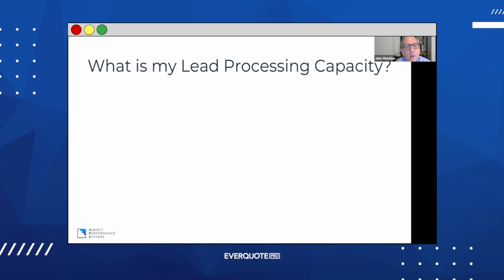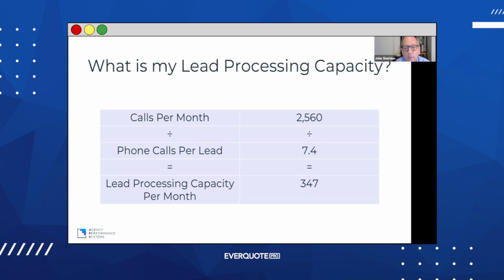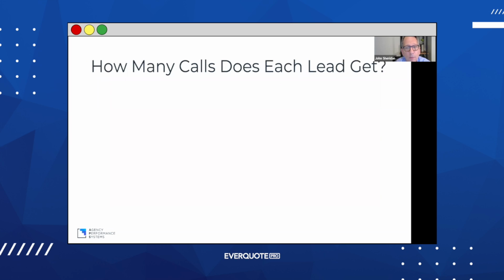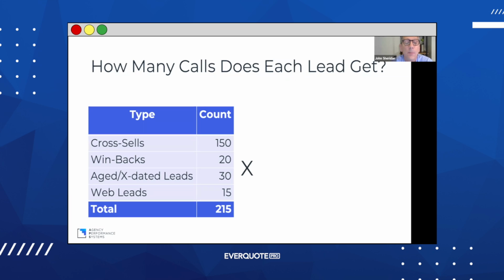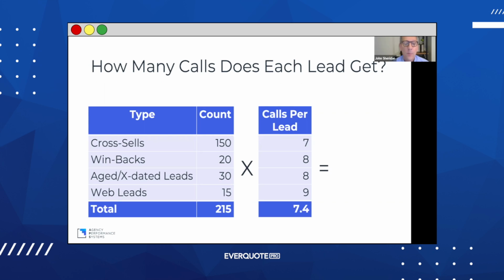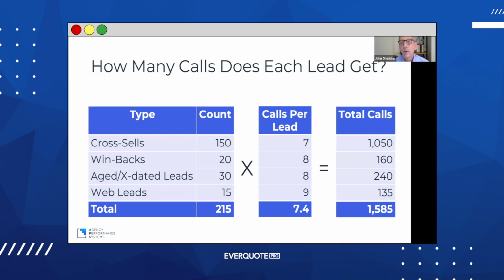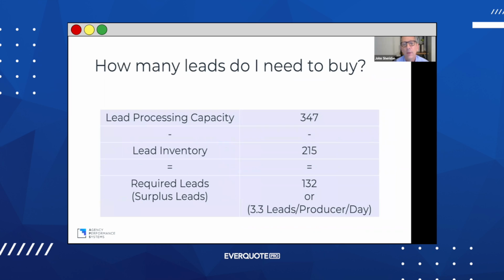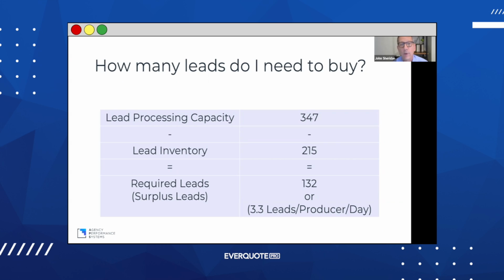How to Manage Leads (for Maximum Revenue) - Part 2 with John Sheridan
➡️ Learn how EverQuote connects agents to high-intent insurance shoppers in real-time through our marketplace

@agencyperformancesystems8606 co-founder John Sheridan shows us how to determine how many leads your insurance agency should purchase to improve your quote and bind rates, your # of multi-line policies written with leads, and your overall cost to acquire a new customer.